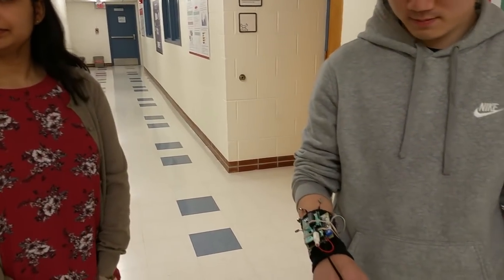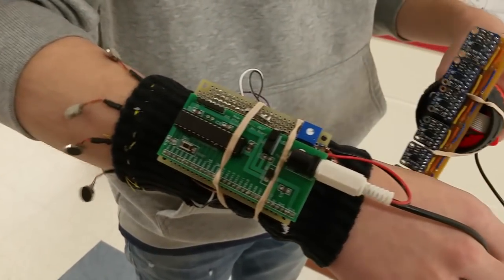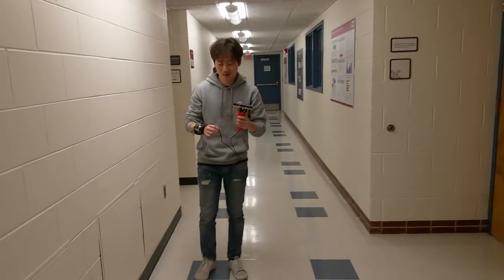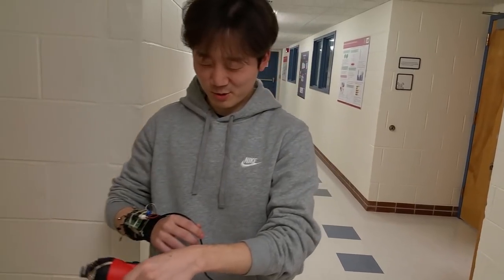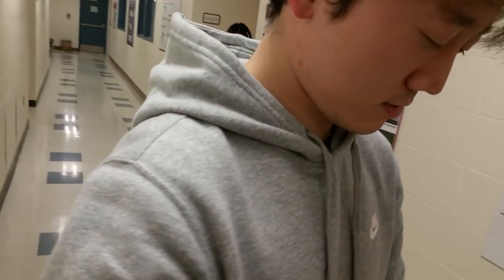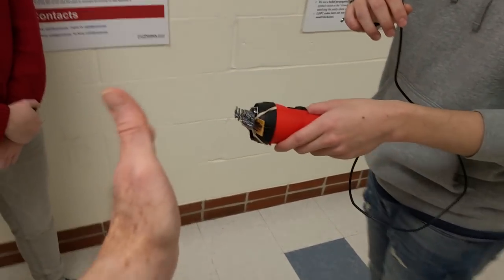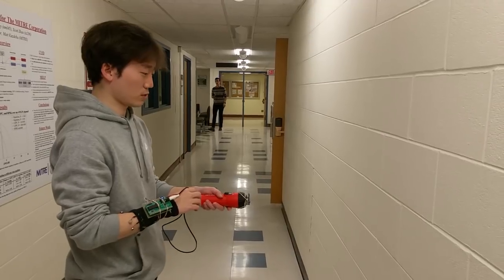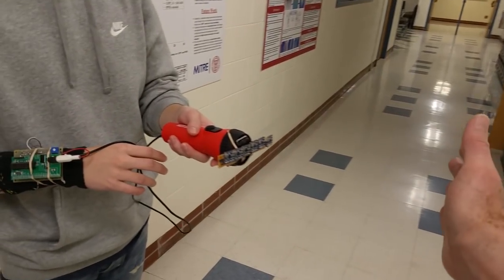Haptic distance sensor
The device delivers spatial information about a small area in front of the user via haptic feedback: range information from time-of-flight (TOF) sensors is mapped to the vibration intensity of vibration motors against the user’s skin. This device is intended to be an  Electronic Travel Aid (ETA) to assist in the mobility of a visually impaired pedestrian. The sensing module contains six time-of-flight distance sensors arranged horizontally at relative angles to measure distance from the user’s hand to six points along an arc in front of him or her. The sensing module is held in the user’s head. The total angular range across the distance sensor is about 25 degrees, which gives information across a spread of one meter at one meter of distance from the sensor module. Six vibration motors convey the sensor information to the user through haptic feedback using a one-to-one mapping of sensors to vibration motors. Vibration intensity is varied through pulse-width modification (PWM). If an object is detected within range by one of the sensors, the motor corresponding to that sensor vibrates, allowing the user to identify an object’s location and general profile. Various strength of vibration are used to indicate proximity so that the user can sense the change in distance and steer away from obstruction.